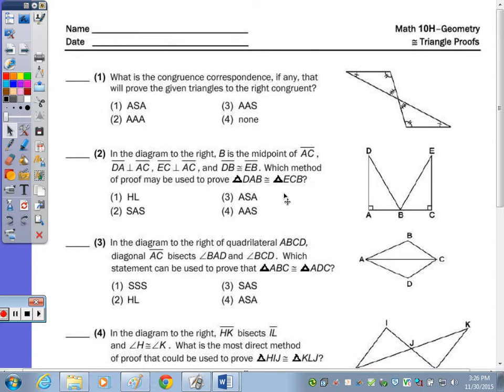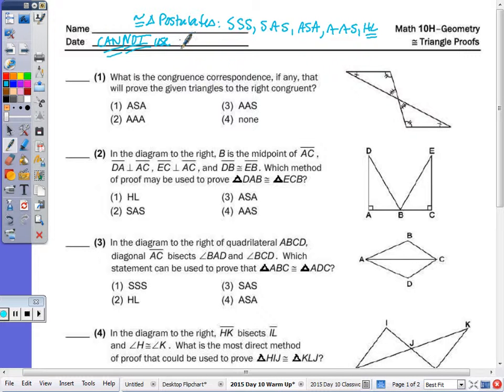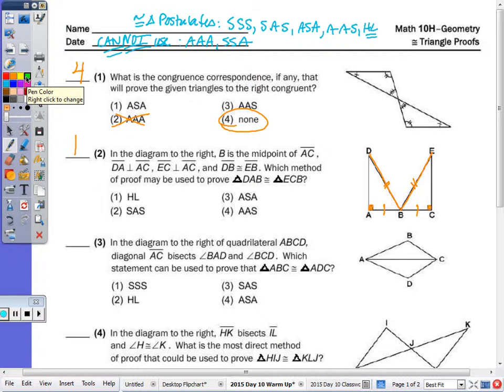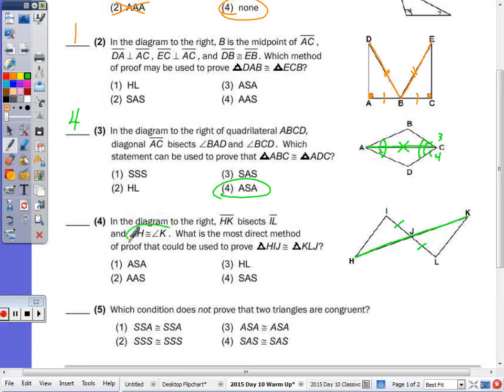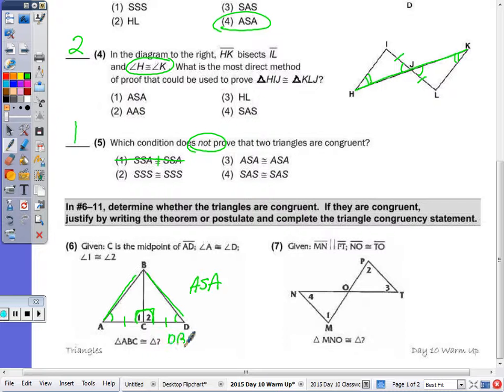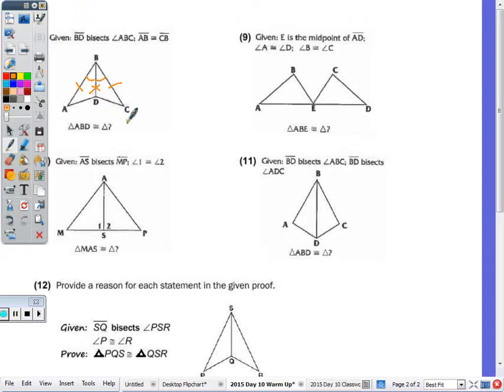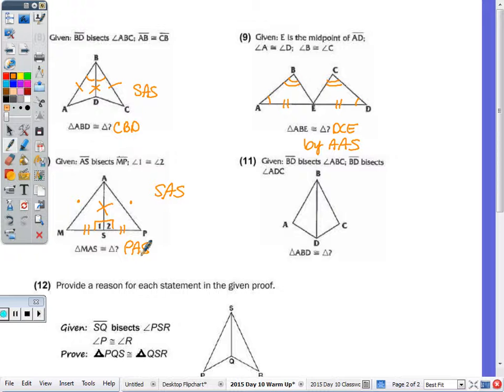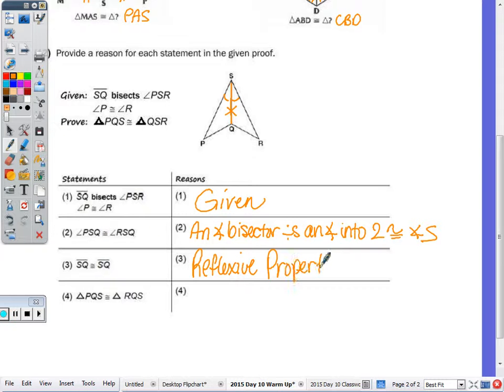Math 10H | Day 10 Warm Up - Triangles